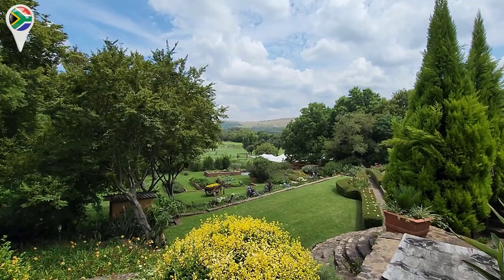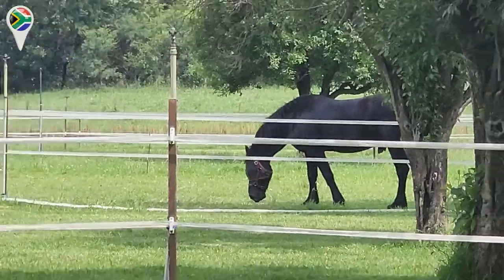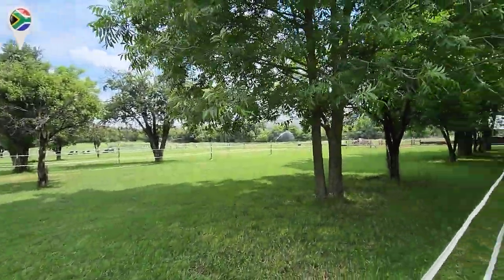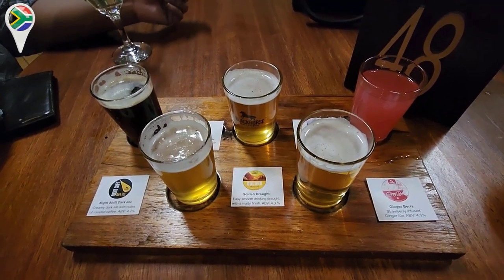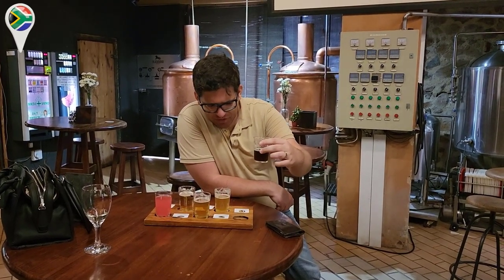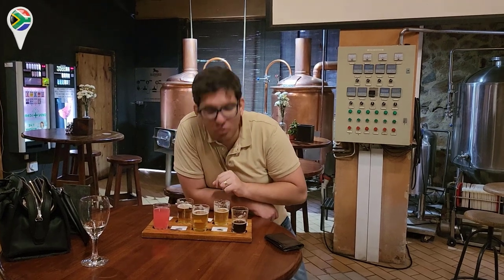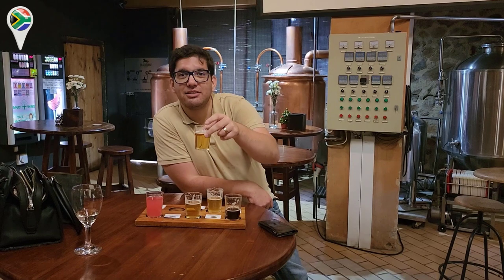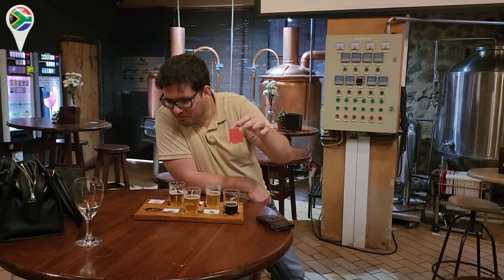🇿🇦Black Horse Brewery & Distillery - Magaliesburg✔️